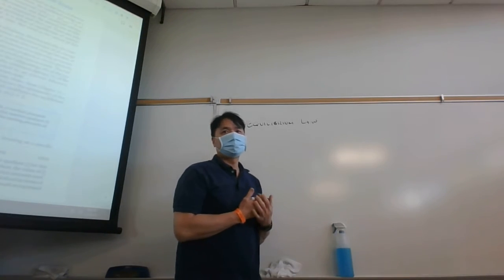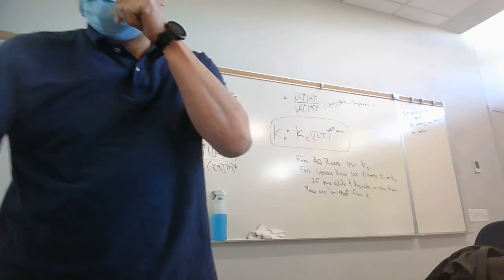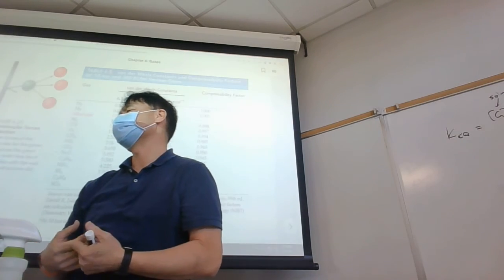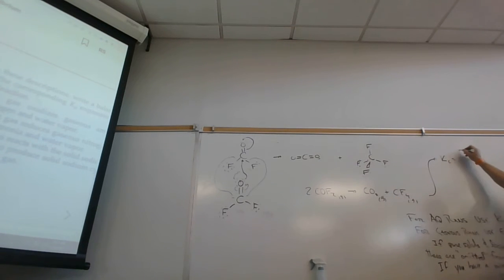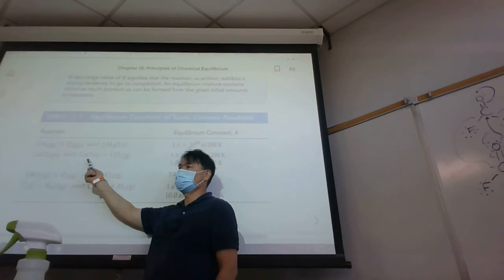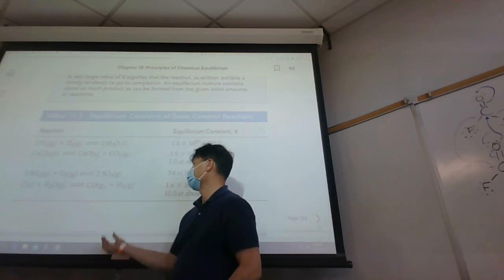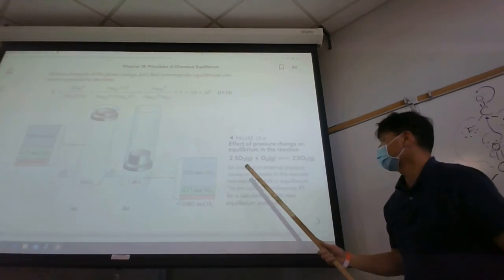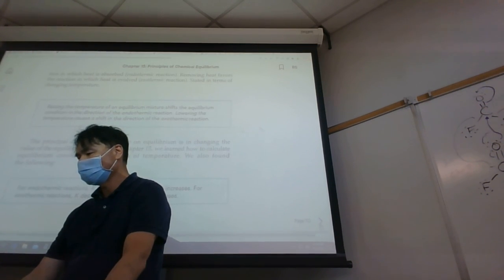Chem 1B 1242 022822